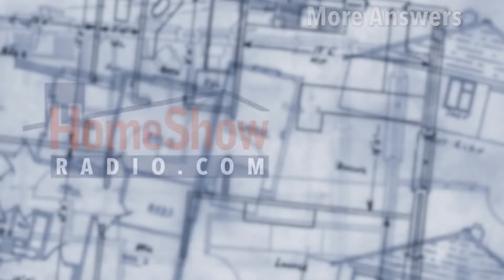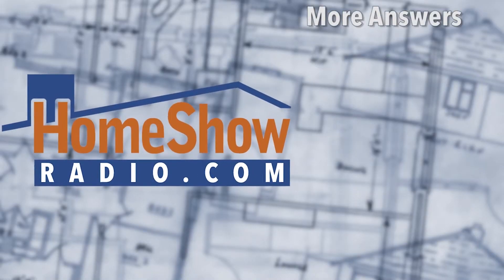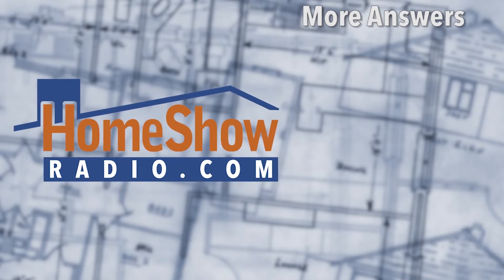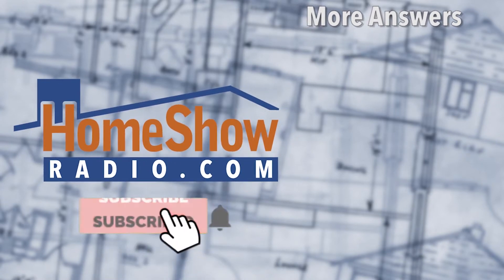What's the right way to insulate a metal garage